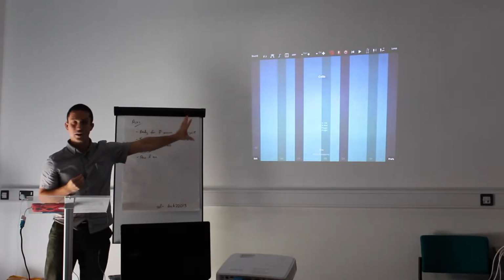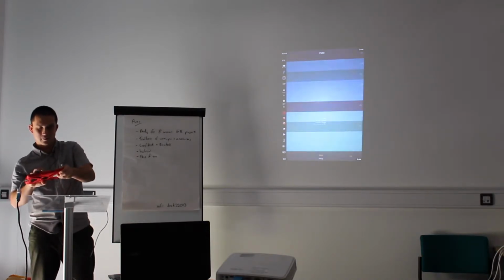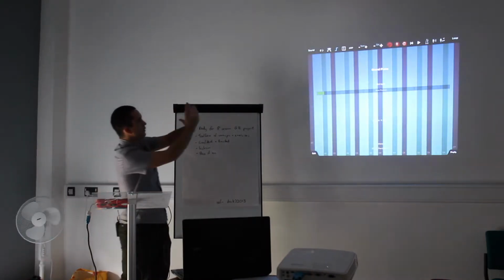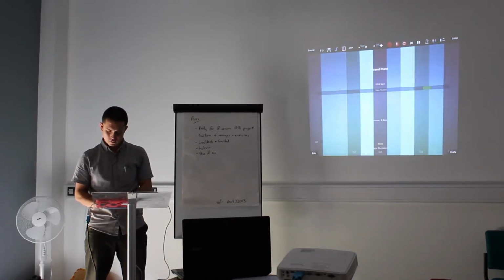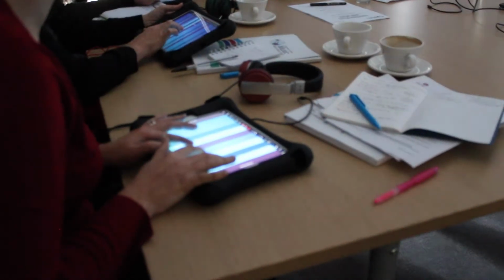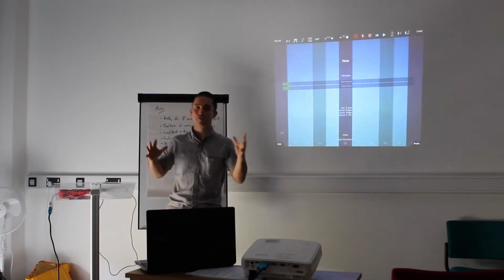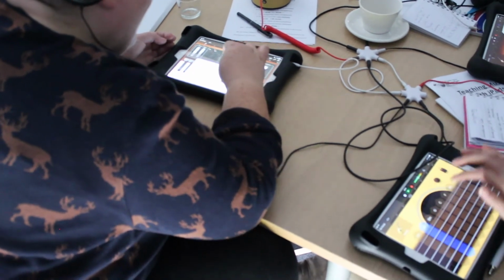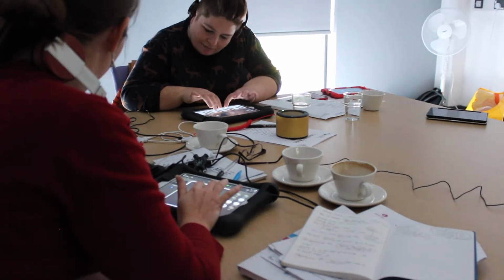How to Create an iPad Band - Webinar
This video, originally streamed live, is part of a 'Teaching Music with iPads' training day hosted by Leicester-Shire Music Education Hub. It is intended for teachers working with pupils age 5+. Loads more resources are available on our . With thanks to our amazing teacher participants!